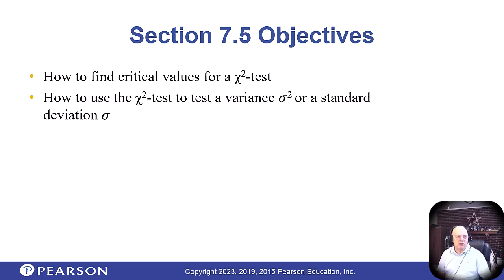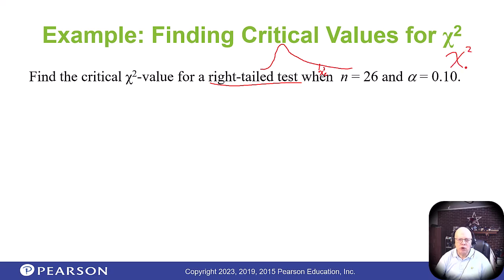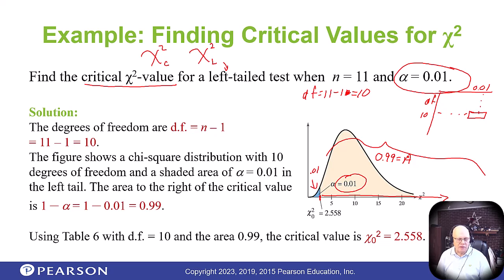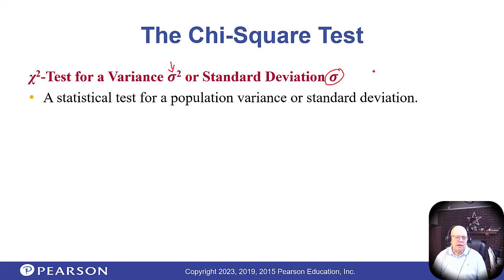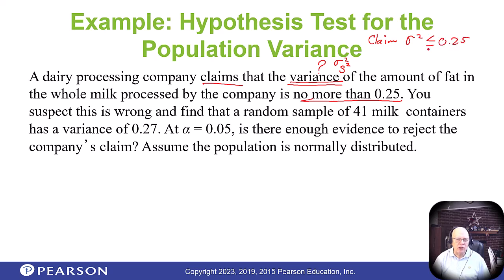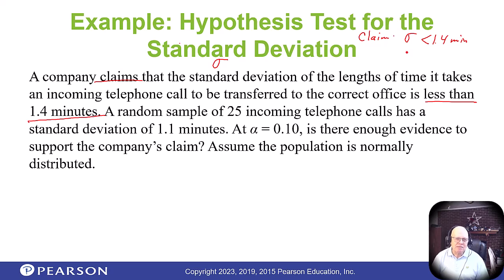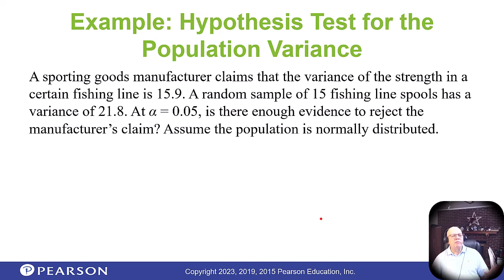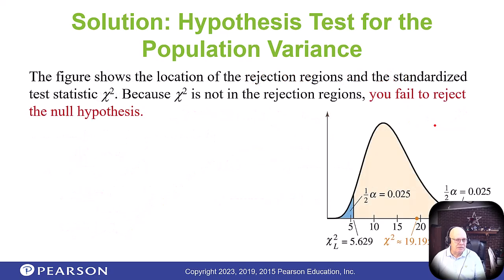Lesson for 7 5 Hypothesis Testing Variance and Standard Deviation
How to find critical values for a χ2-test
How to use the χ2-test to test a variance 𝜎2 or a standard deviation 𝜎